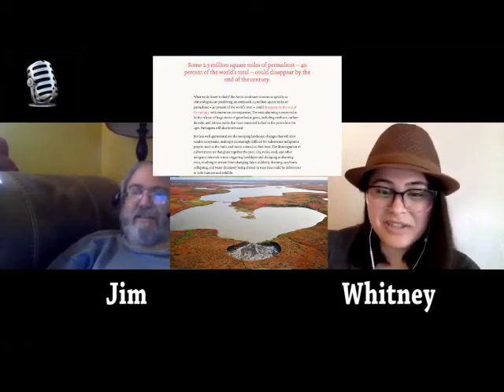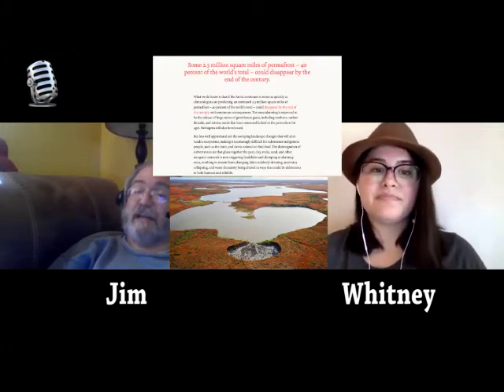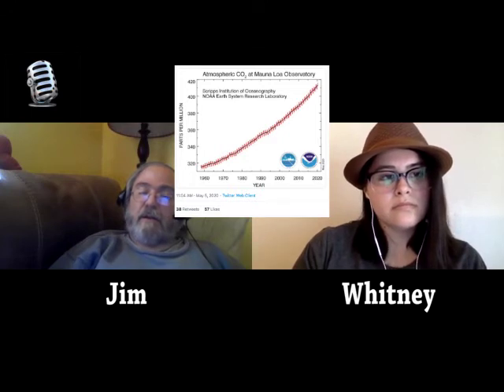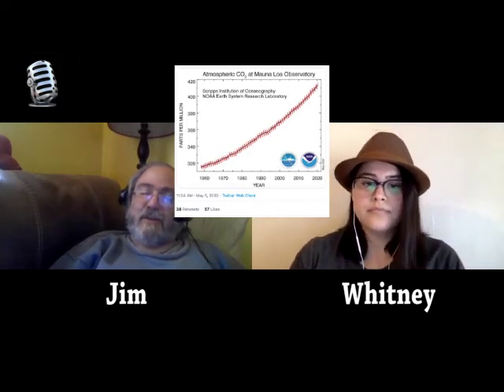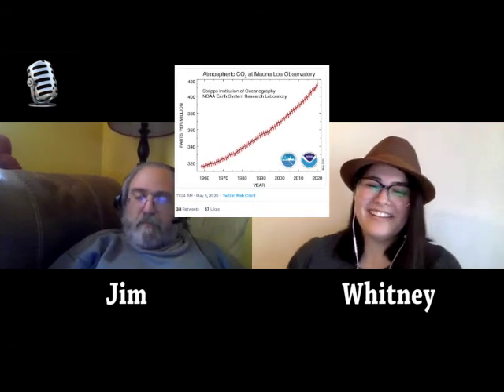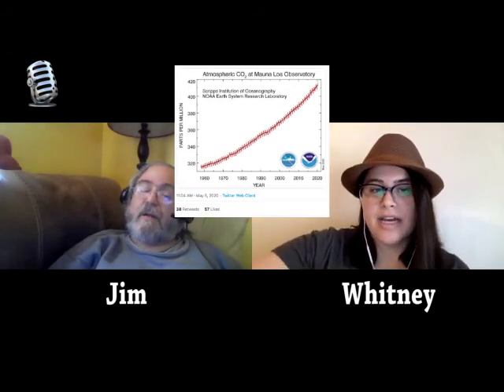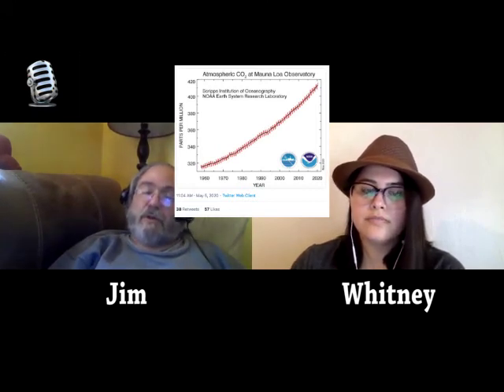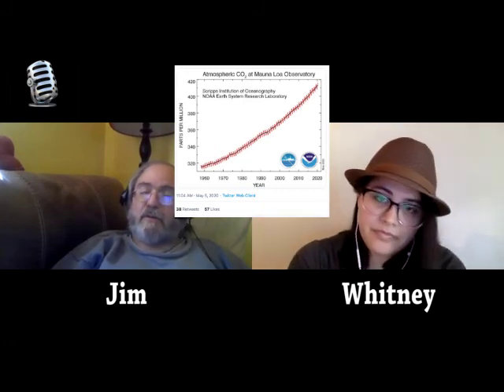Permafrost Thaw & Record CO2 (416ppm)